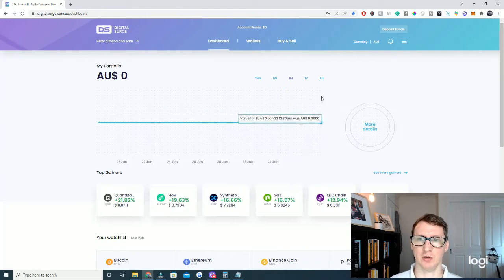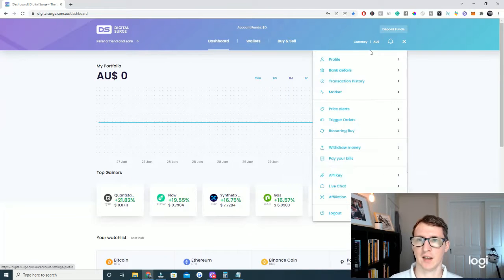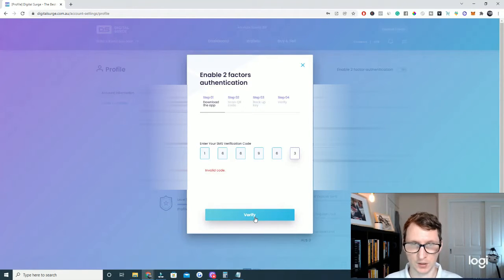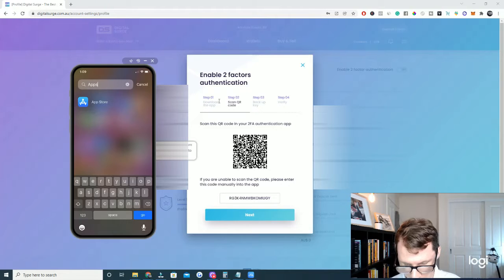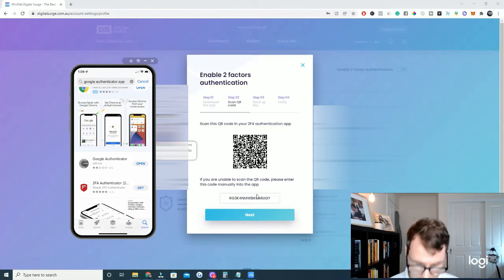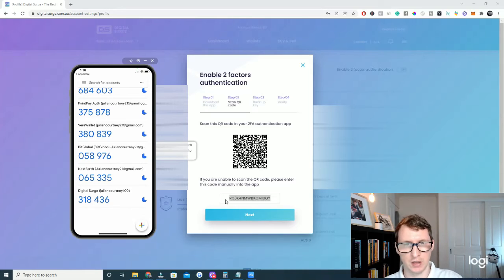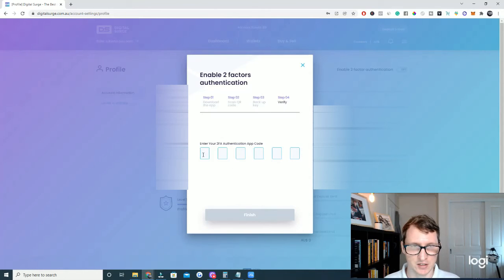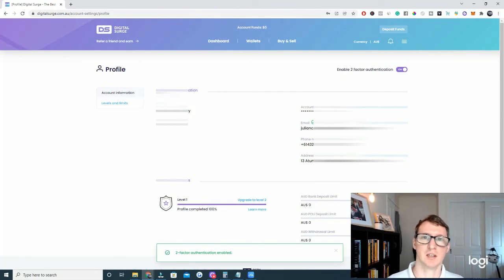How To Add Google Authentication To Digital Surge Account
How to secure your Digital Surge account step by step to give it that bit more safety when your use your account to buy and sell cryptocurrency it is one of the cheapest in fees

Recommend Exchanges